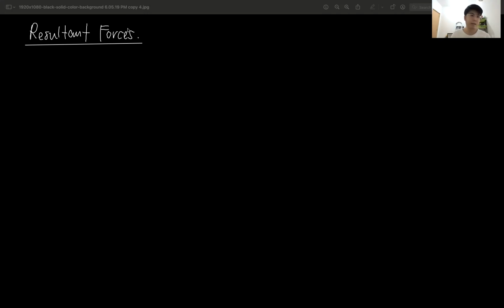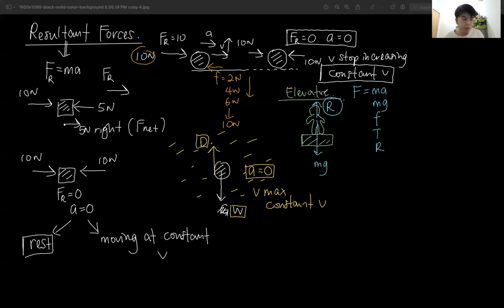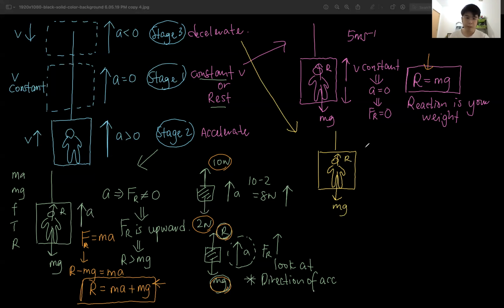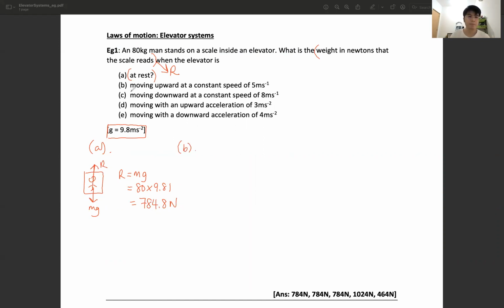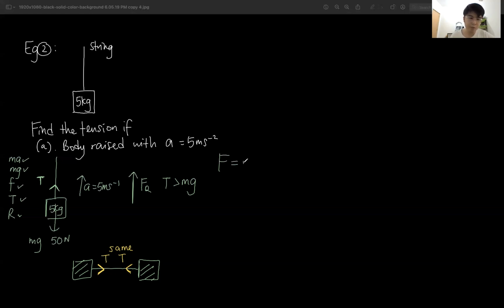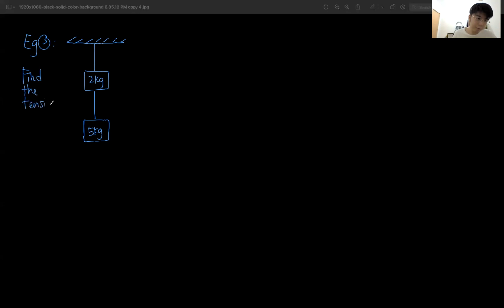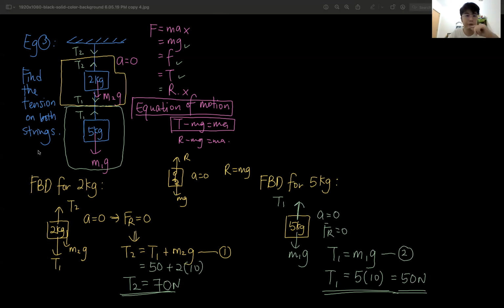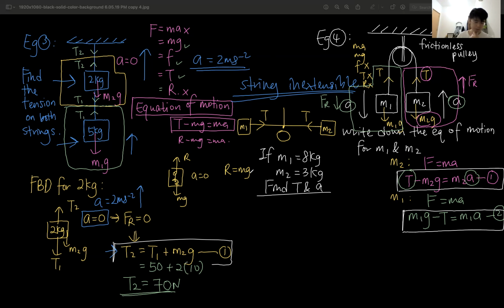S2 PHYSICS: NEWTONS 2ND LAW F=ma